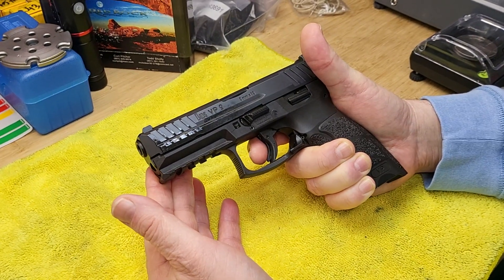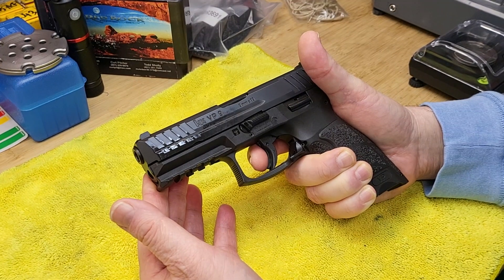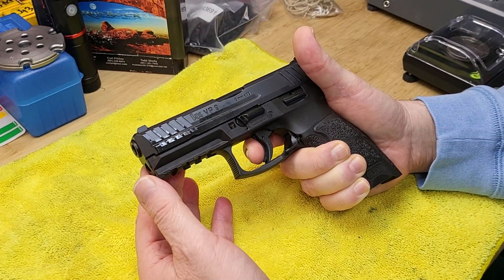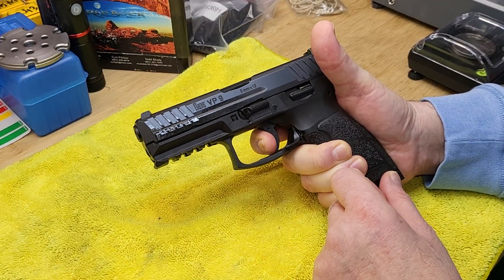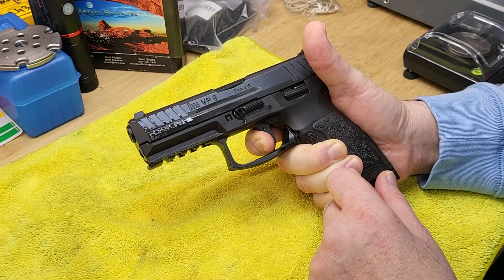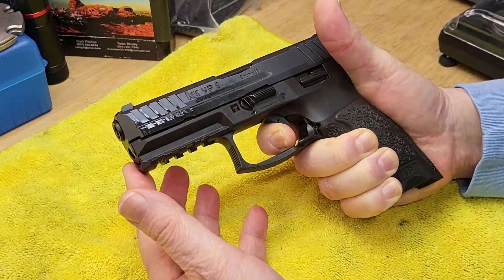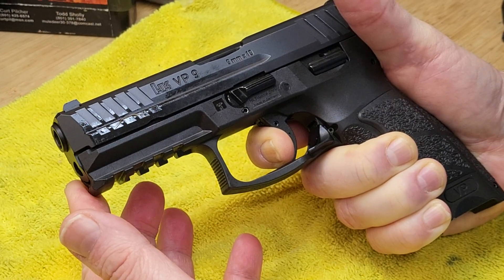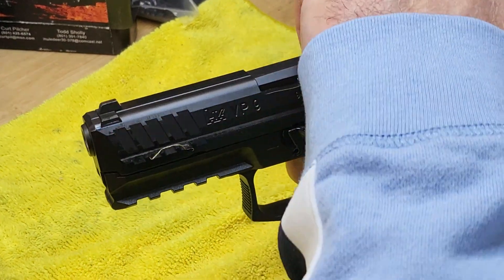HK VP9 with spring kit and polished internals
Testing HK VP9 with spring kit and polished internals
3.5lb pull weight